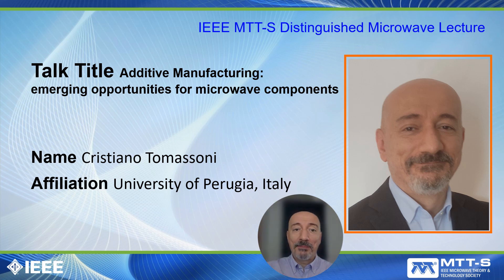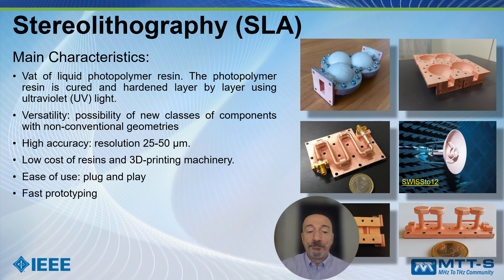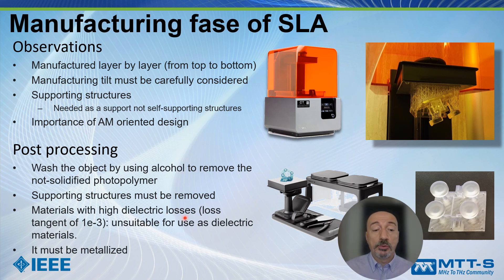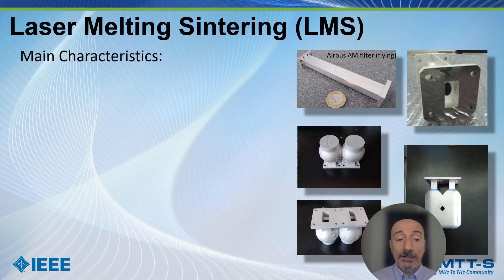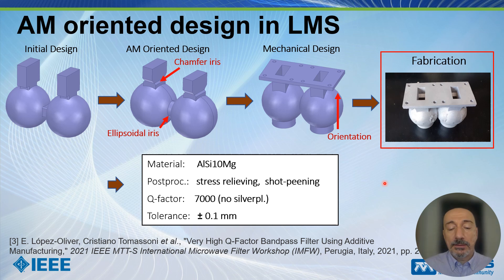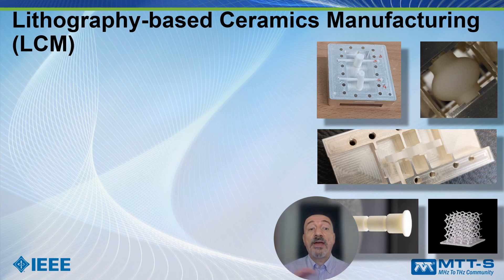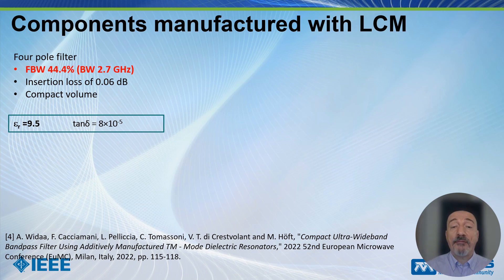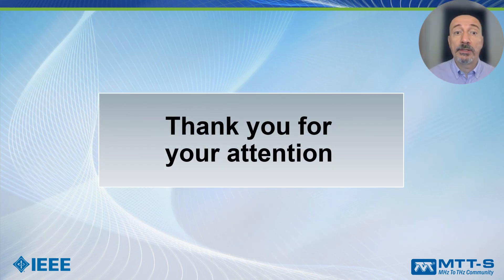IEEE MTT-S DML on Additive Manufacturing by Prof. Cristiano Tomassoni.